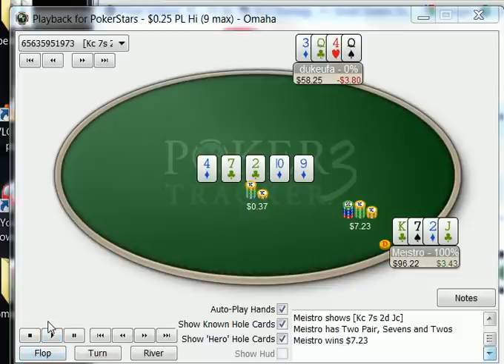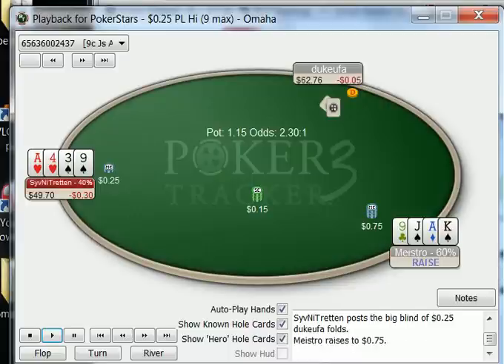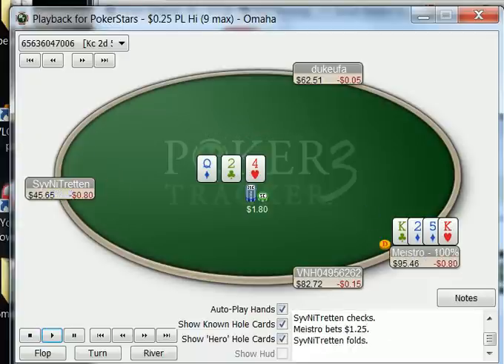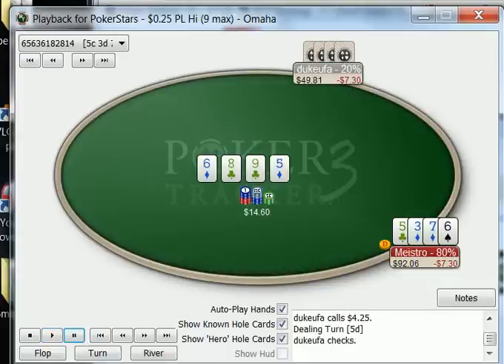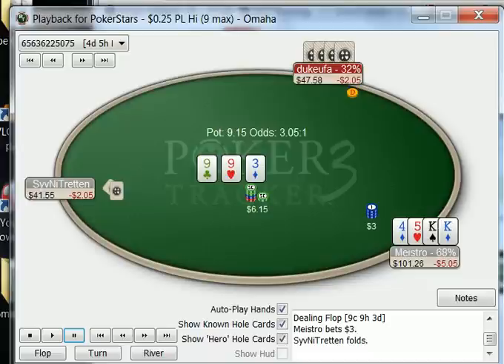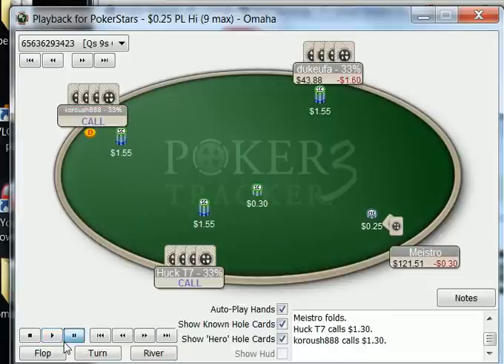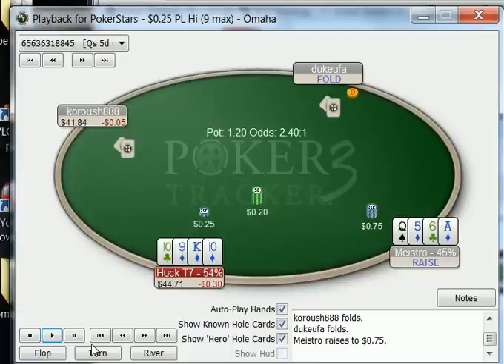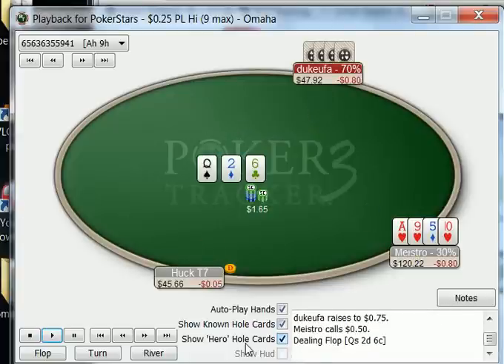PLO HU & SH session review part duex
In this video I talk about why 3 betting 95% of the time is optimal strategy in PLO